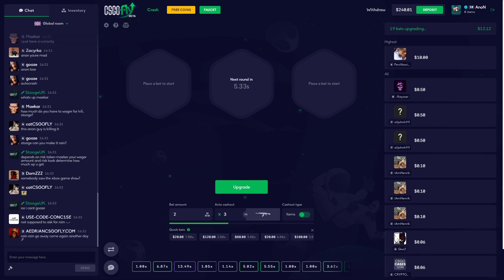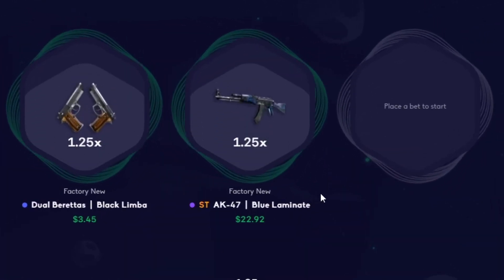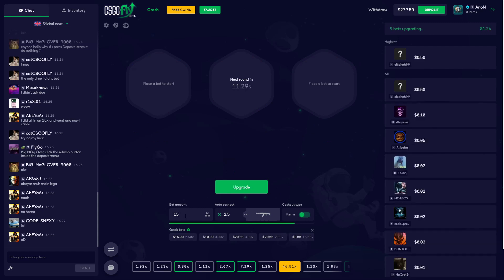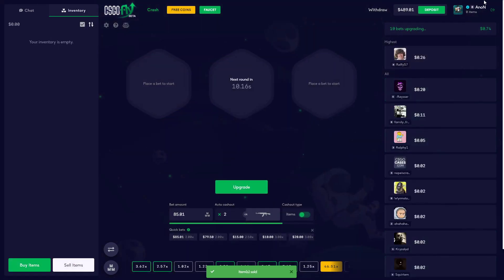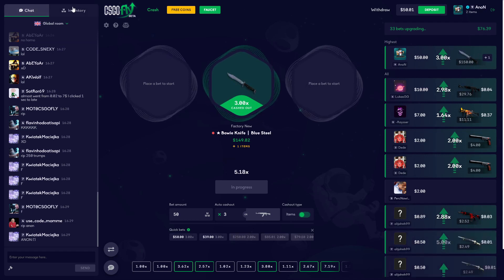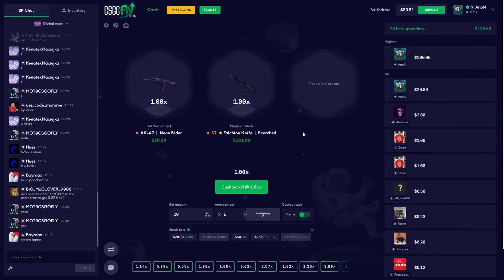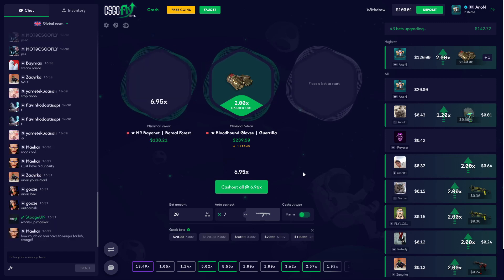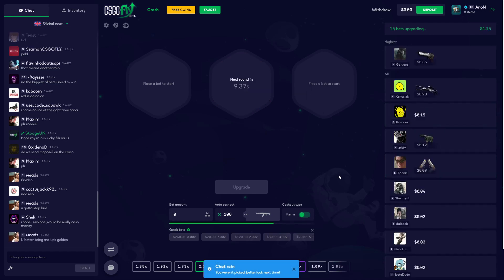MY CRAZIEST BET EVER! | CSGOFLY Gambling | AnoN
Be sure to use my ref code: anon for some free money!